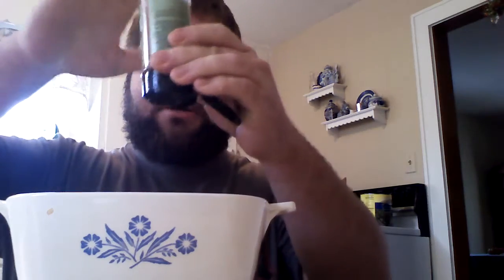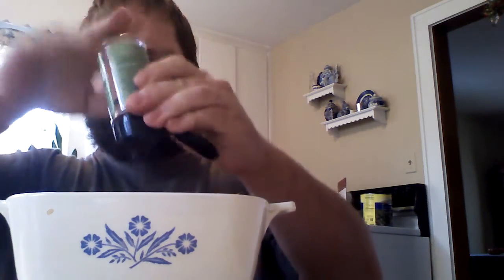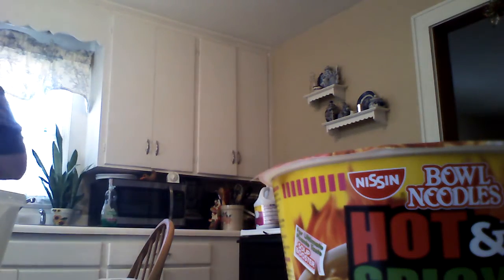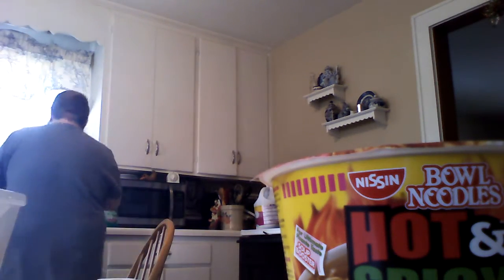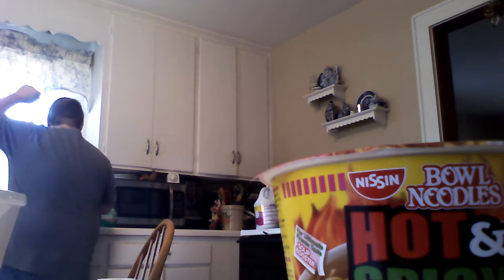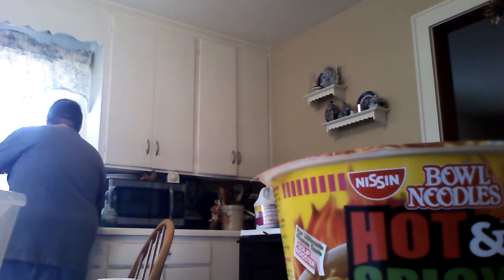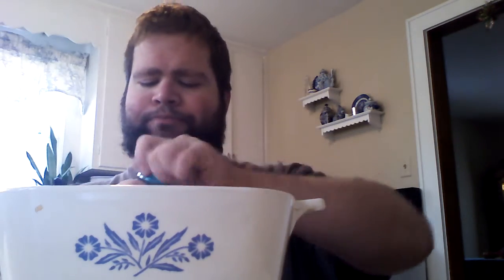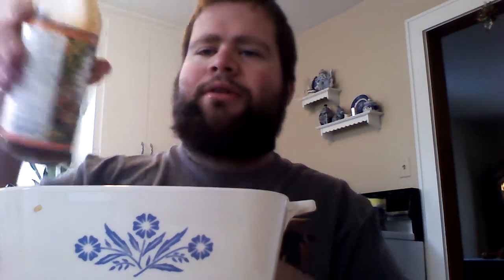Cooking with chuck mania episode 2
Legend of the soup